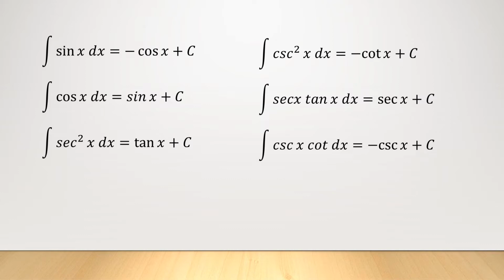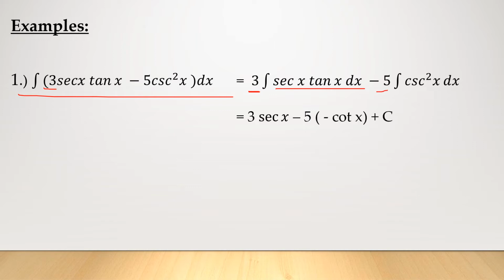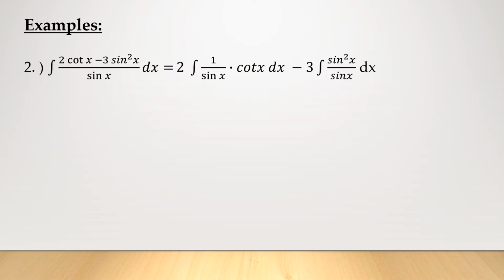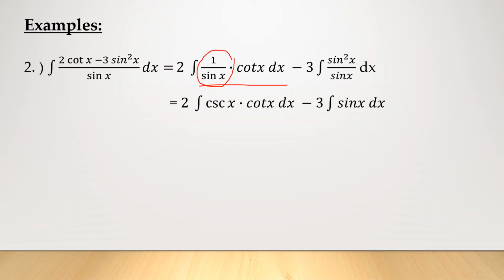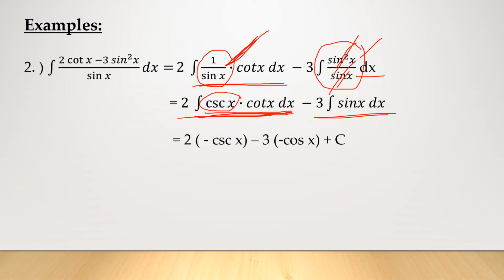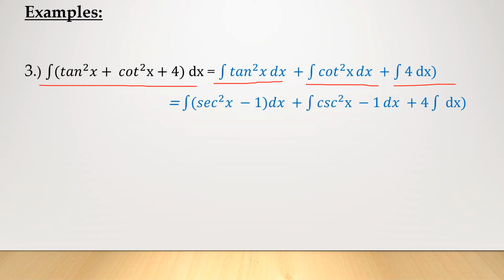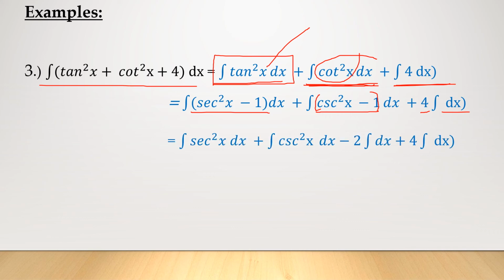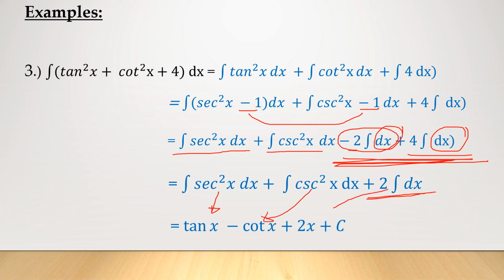Find Integrals of Trigonometric Functions